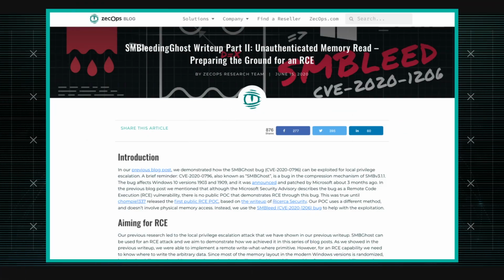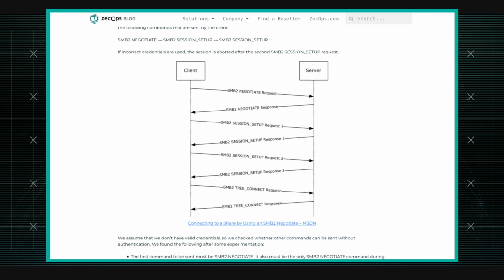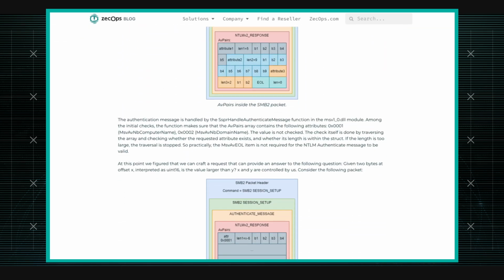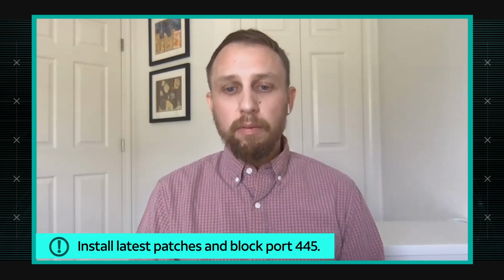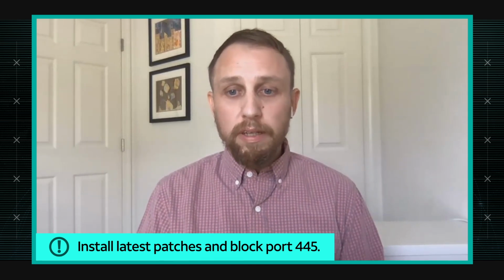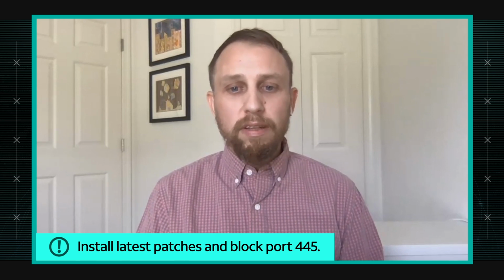SMBleed SMB vulnerability | AT&T ThreatTraq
A new SMB bug exposes Windows hosts to remote exploit. Michael Stair of the AT&T Chief Security Office and Jaime Blasco Head of AT&T Alien Labs discuss the week's top cybersecurity news, and share news on the current trends of malware, spam, and internet anomalies observed on the AT&T Network.